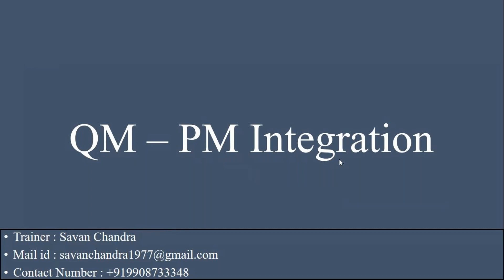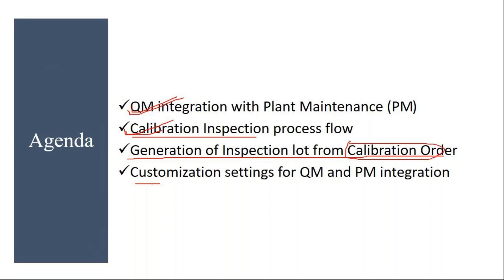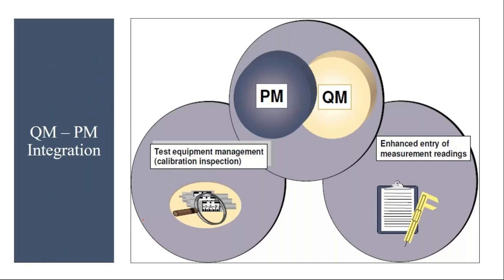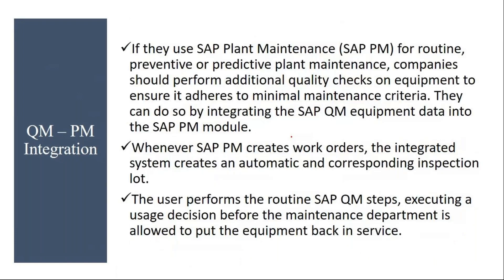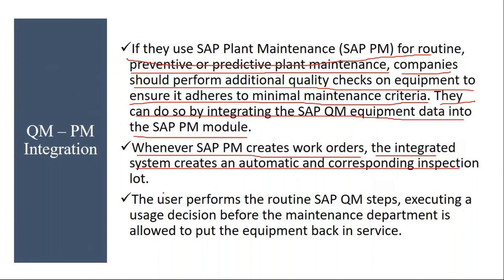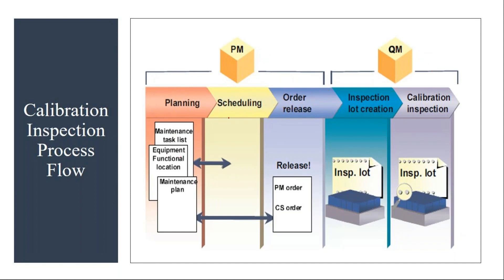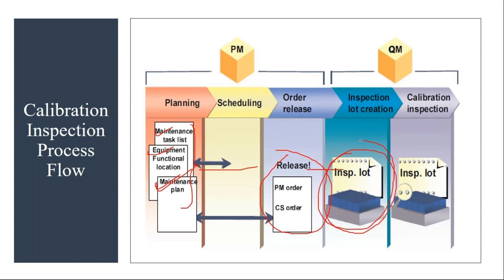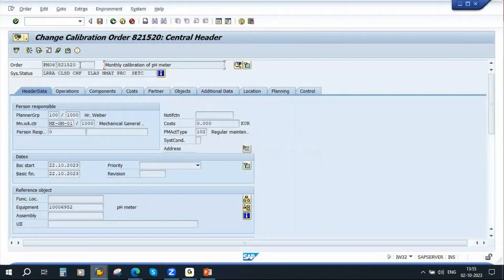Video 39 - SAP S/4 HANA Plant Maintenance (PM) Training : PM - QM Integration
SAP S/4HANA Plant Maintenance (PM) Training : PM - QM Integration.